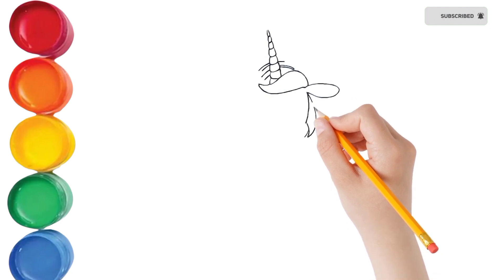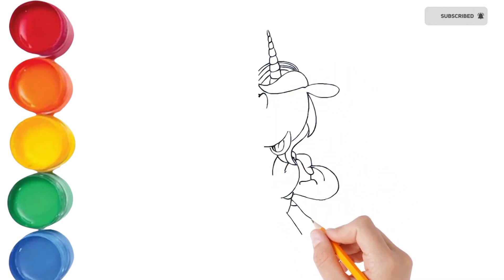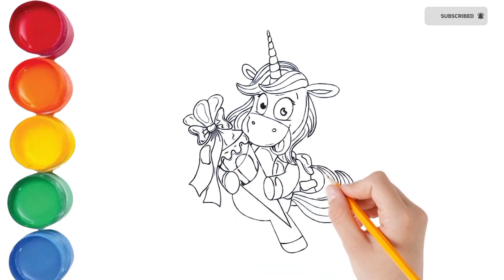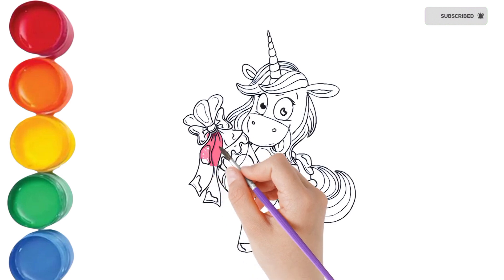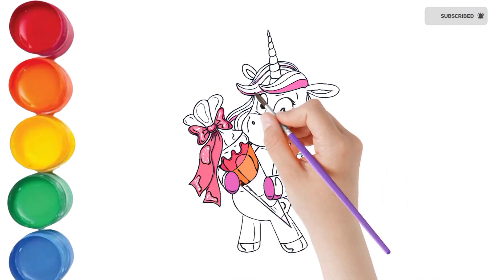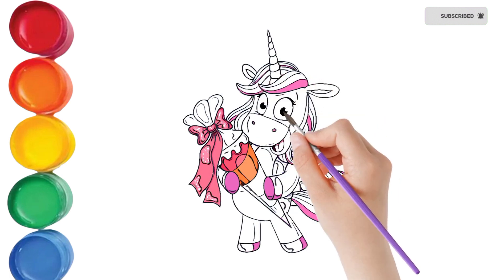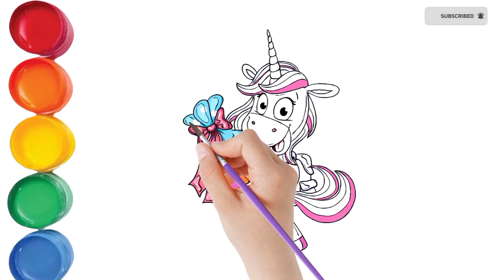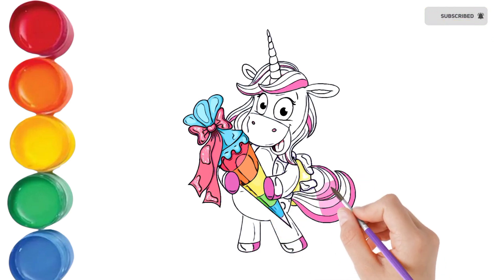Unicorn drawing for kids | Fun coloring videos for kids and toddlers